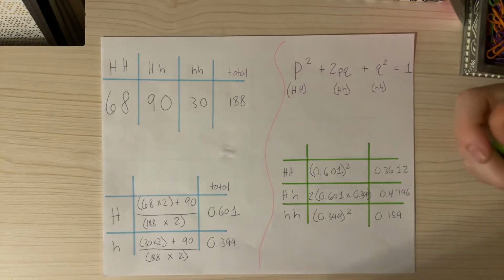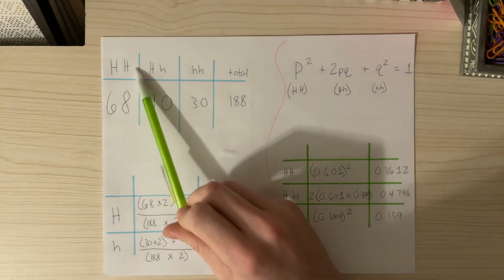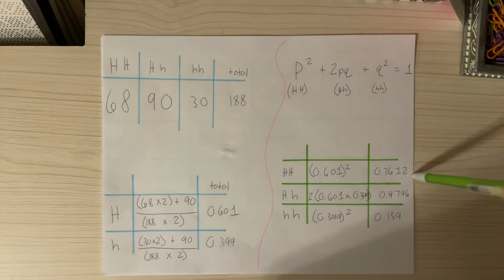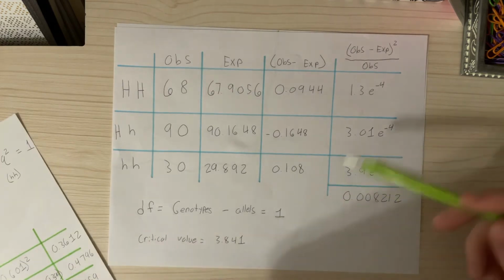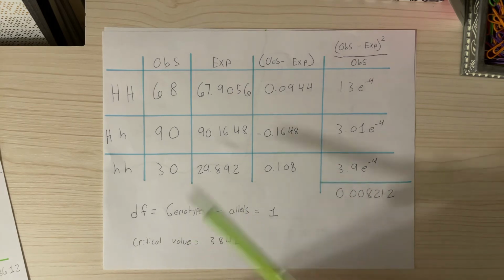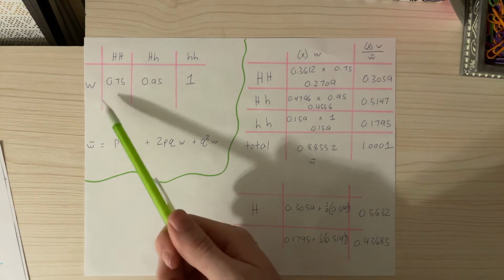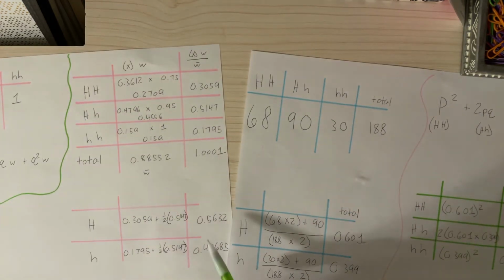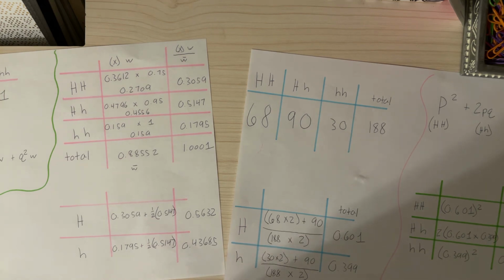Genetics Exam video 3